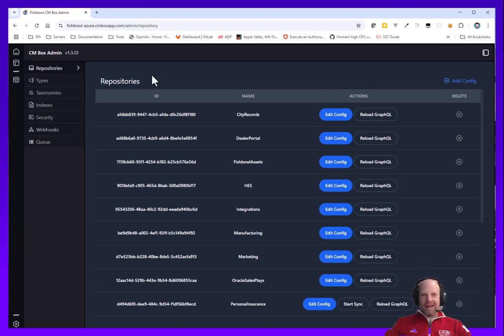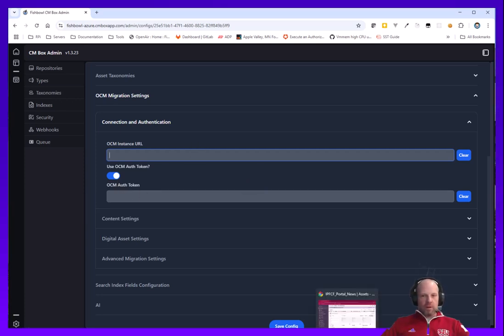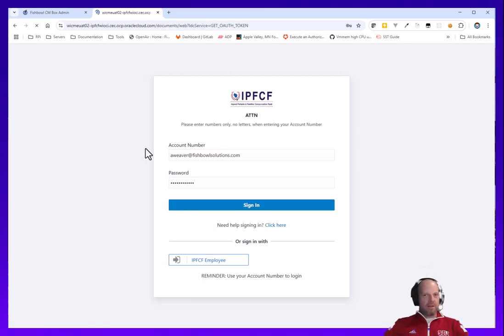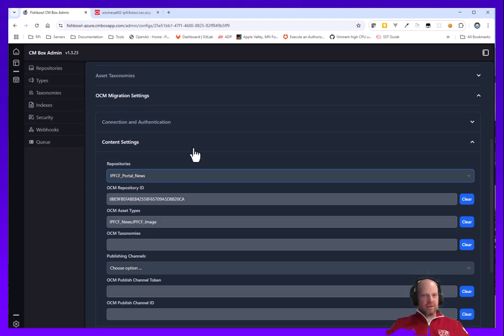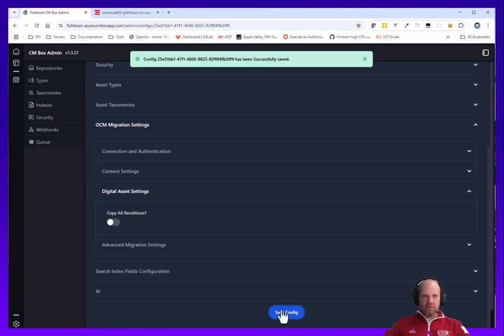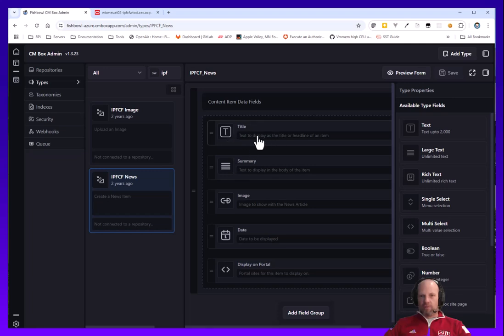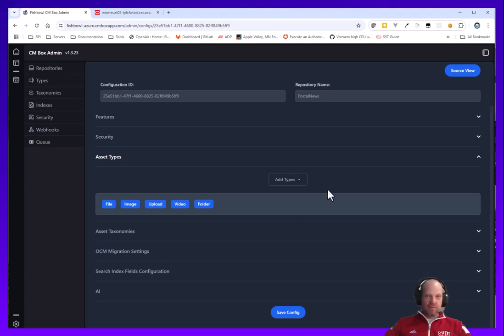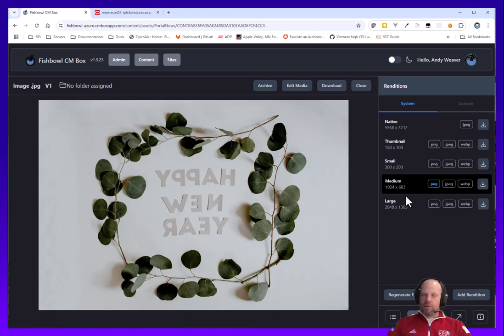Migrating Content Repository from OCM to CM Box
This video demonstrates how to migrate a content repository from Oracle Content Management (OCM) to the CM Box platform.